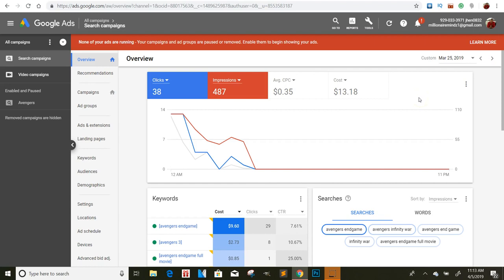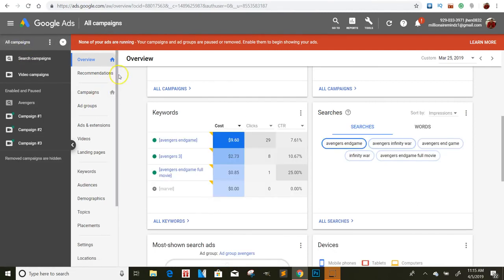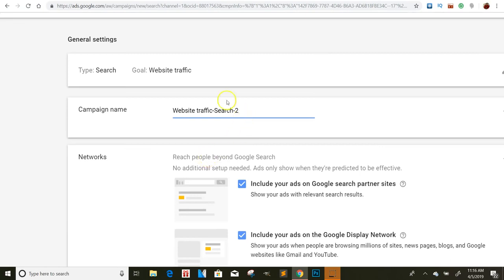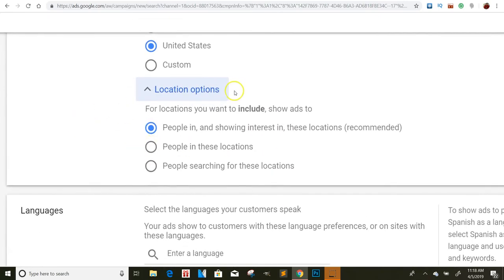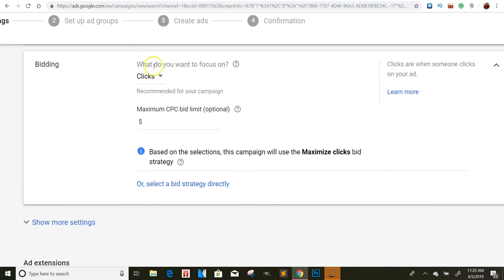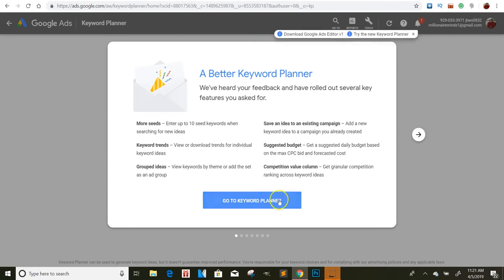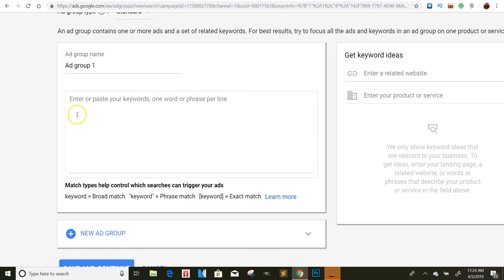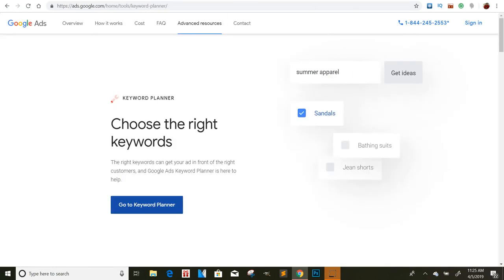MAKE $64 PER HOUR | GOOGLE ADS METHOD | CPA CONTENT LOCKING | HOW TO MAKE MONEY ON CPAGRIP